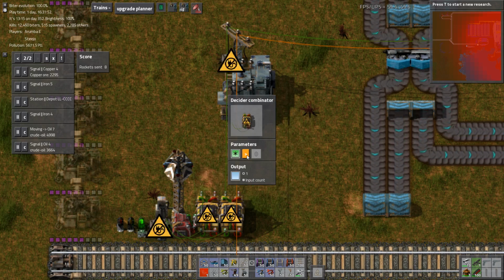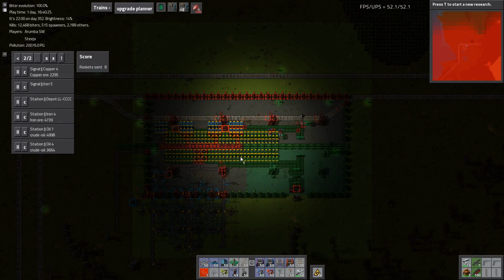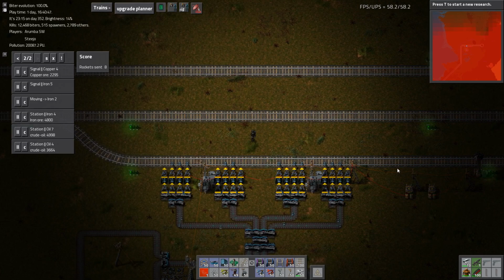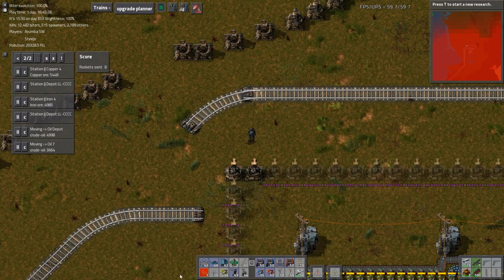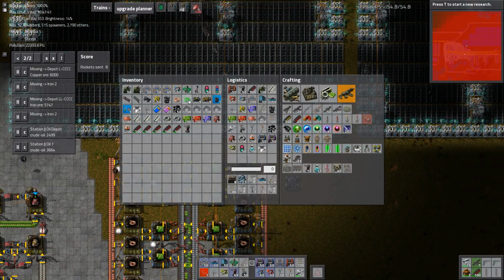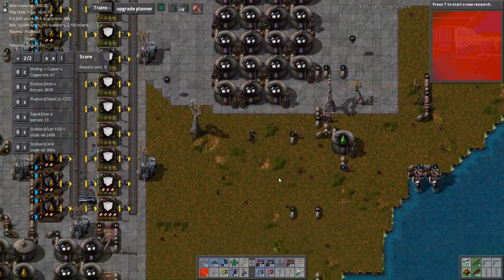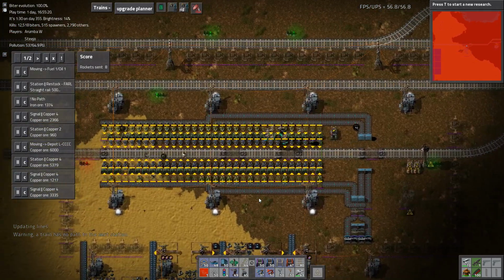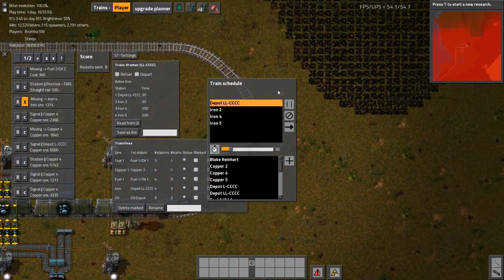Let's Play Factorio Multiplayer - Some Assembly Required - Part 101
Let's Play Multiplayer Factorio, shall we? In this Let's Play, we'll be playing a with Arumba in our Some Assembly Required playthrough where we plan to do a ridiculously large factory in a ridiculously long series. Thanks for joining us, and let's start our let's play of Some Assembly Required Multiplayer Factorio!

Advanced Logistics System
Autofill
Blueprint String
FARL
More Light
Tree Collision
Upgrade Planner
EvoGUI
FastFilterFill
Long Reach
Rail Tanker
Smart Trains
YARM